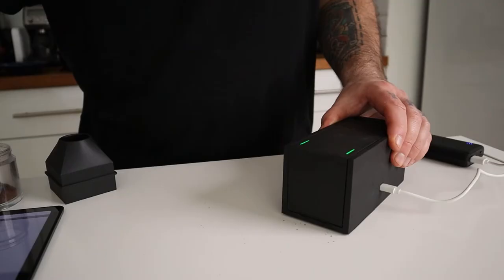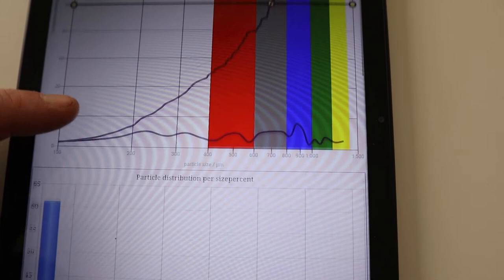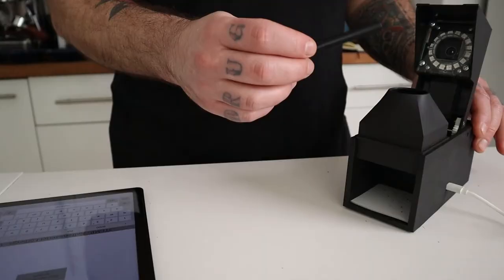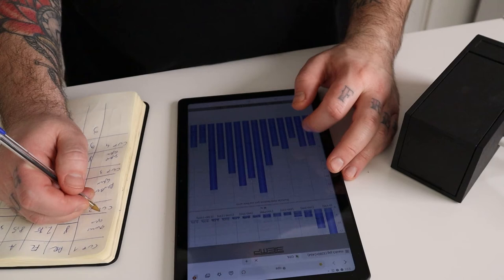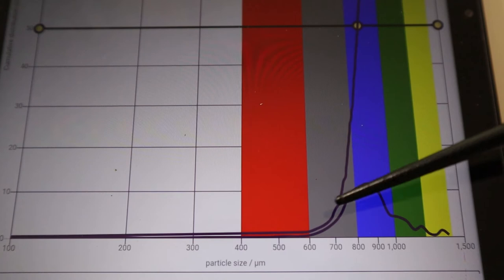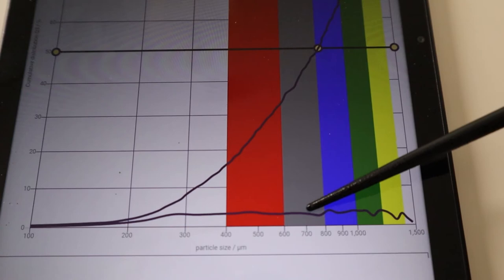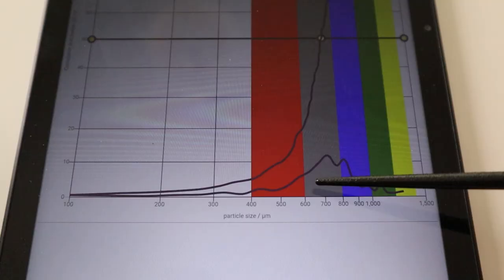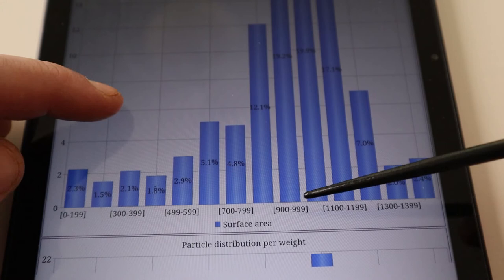Understanding The Coffee PARTICLE SIZE DISTRIBUTION with 3Temp's CPA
This is CPA (coffee particle analyser). It's a portable machine able to analyse the particle size distribution of coffee.
This tool helped me a lot to find a correlation between particle size distribution and coffee sensory experience.

00:00 INTRO
00:45 WHAT'S PARTICLE SIZE DISTRIBUTION (P.S.D.)
01:55 THE CPA (COFFEE PARTICLE ANALYSER)
03:20 FIRST RESEARCH - THE IDEAL P.S.D.
05:53 SECOND RESEARCH - ISOLATION OF SPECIFIC DISTRIBUTIONS
07:52 THIRD RESEARCH - DESIGNING THE BEST P.S.D.
09:07 CONCLUSIONS